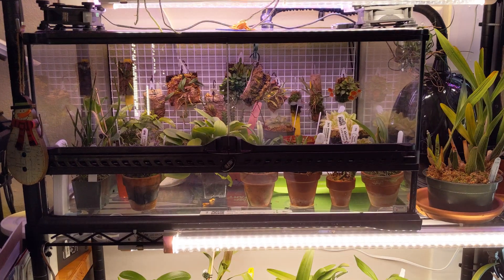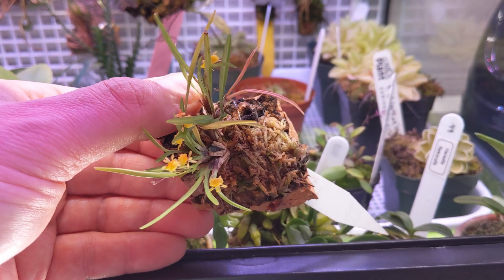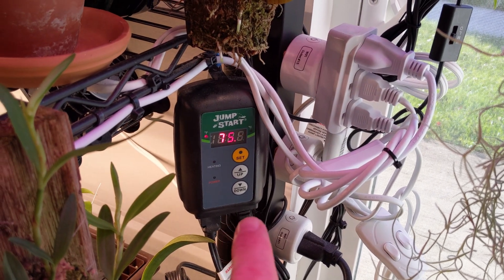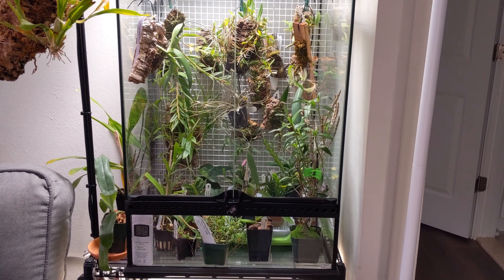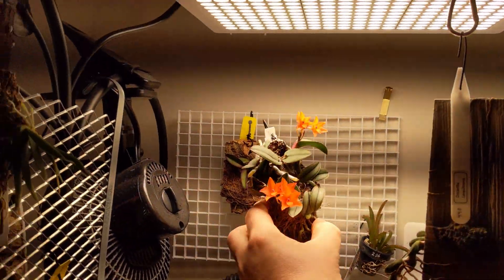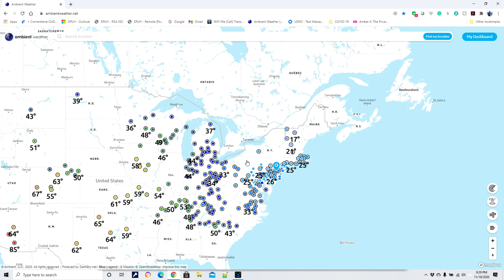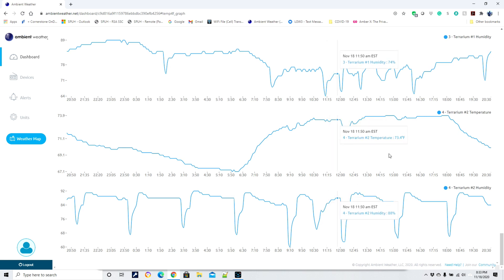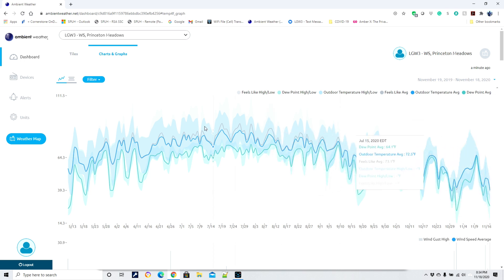Terrarium Setups & Automated Controls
LGW3 Orchids & Exotics - (Terrarium Setups & Automated Controls) - If you have ever wanted to start an indoor terrarium (perhaps even a vivarium for reptiles), then this is a must-watch...